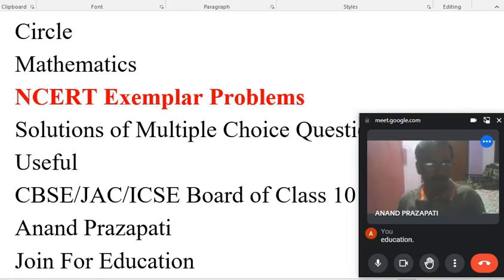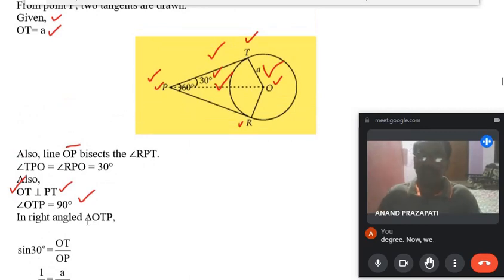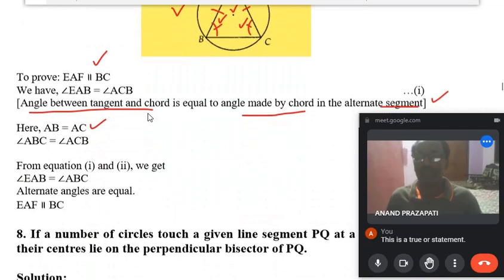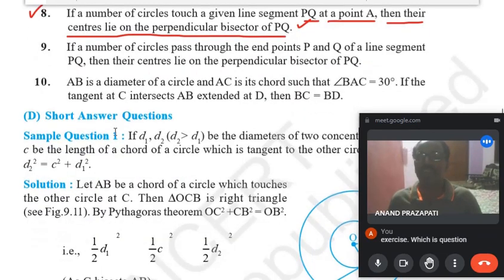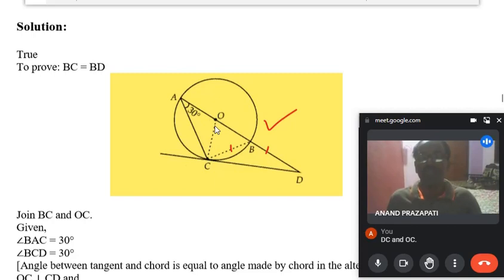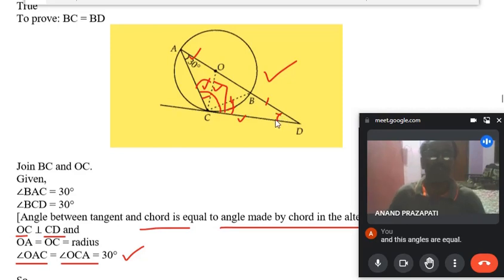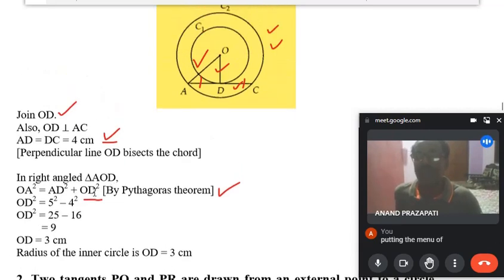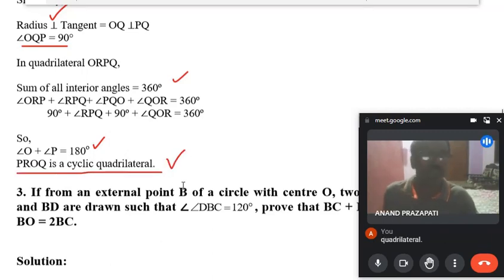Circle || NCERT || Exemplar Problems || Math || Exercise 9.2 || Exercise 9.3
Here you can get the solutions of
NCERT Exemplar Problems
Exercise 9.2 & Exercise 9.3
Mathematics
Class 10